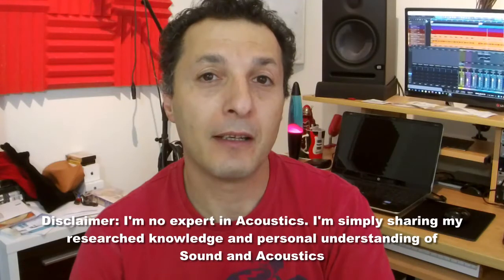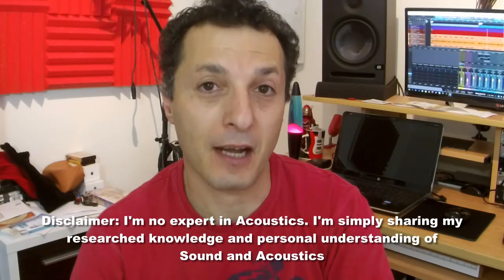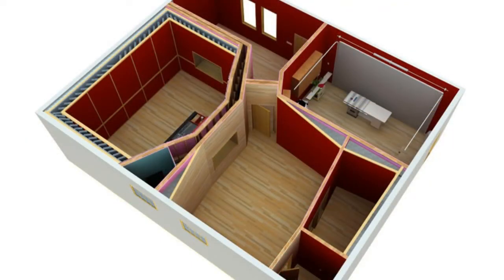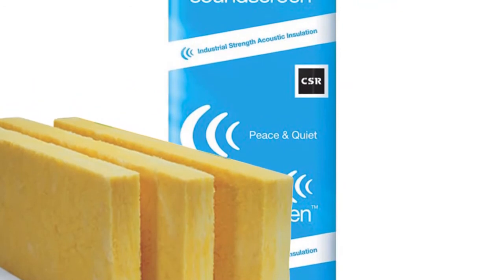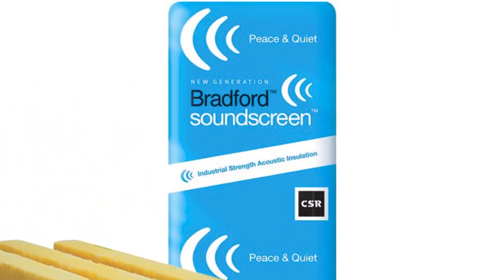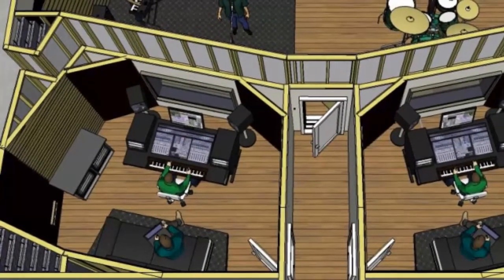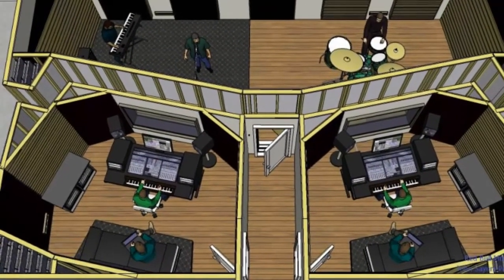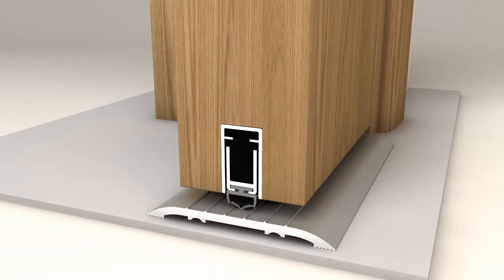Soundproofing Vs Room Acoustic Treatment | Best Soundproofing Method for your Studio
In this video, I describe the differences between Soundproofing and Room Acoustic Treatment, then give an example of the most effective soundproofing technique for a recording studio.